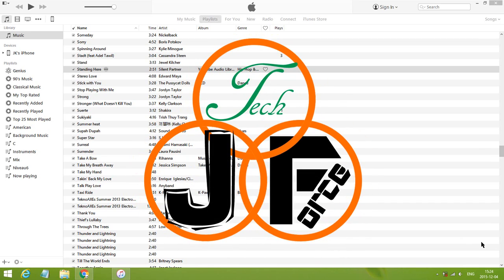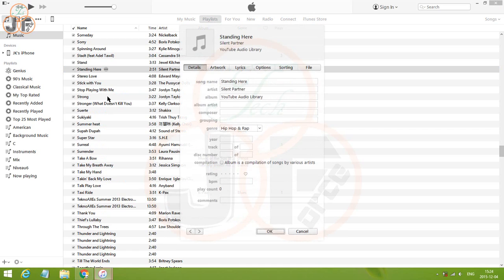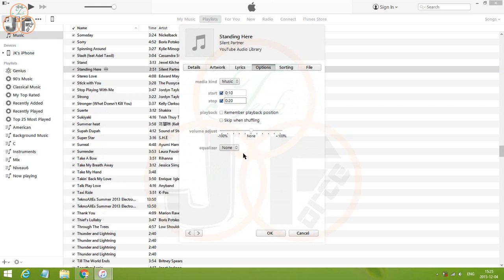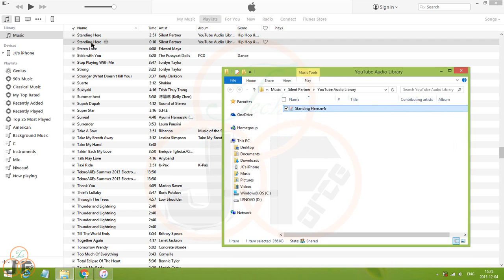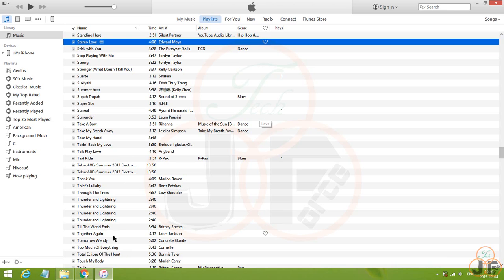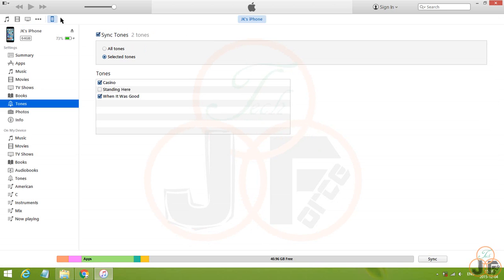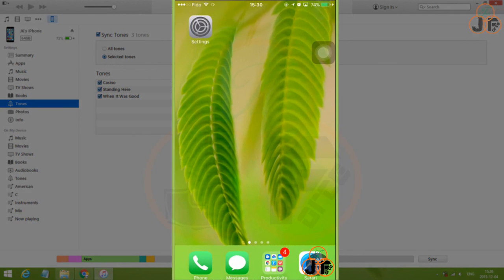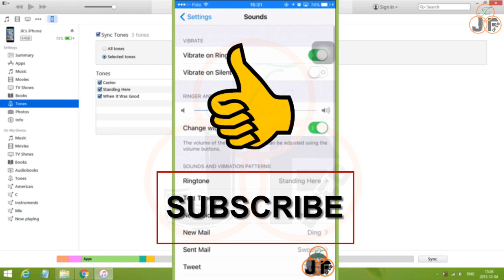Ringtone Maker - How to Create Ringtone for iPhone Using iTune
How to create a ringtone for iPhone using iTune?

Items we need to perform this task:
- iTune
- a song
- an iPhone
- an USB cable to transfer ringtones to the iPhone

Steps to create and transfer the ringtones to the iPhone:
1. In iTune, go to Music.
2. Right-click on a song and choose "Get Info".
3. From the popup window, go to "Options", and put a checkmark on the start and stop checkboxes.
4. Enter a starting time and ending time (note that the max length for ringtones in iPhone is 30 seconds), and click "OK".
5. Right-click again on the same song and choose "Create ACC Version".
6. Right-click on the ACC version of song created in step 5, and choose "Show in Windows Explorer".
7. Change the extension from "m4a" to "m4r", and click "Yes" to confirm.
8. Go back to iTune and delete the ACC version of the song.
9. Go back to Windows Explorer and drag the ringtone to iTune, and it should be in the Tones from the 3 dots on top left corner.
10. Plug the iPhone to the computer, and in iTune, go to iPhone and then go to "Tones".
11. Put a checkmark on tones that we want to sync and click "Apply".
12. When the sync is finished, the ringtone should be in the iPhone.
13. From the iPhone, go to "Settings, then "Sounds, and choose "Ringtone", and the new ringtone should be under "RINGTONES".